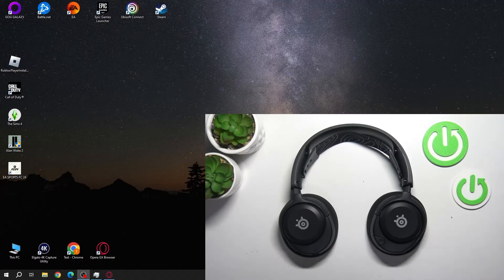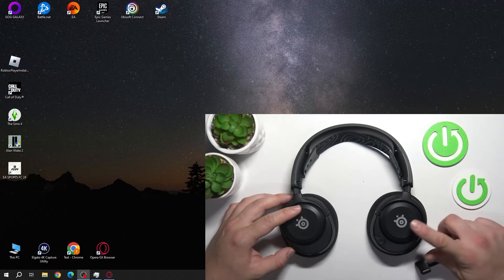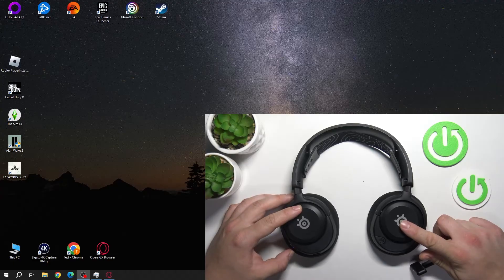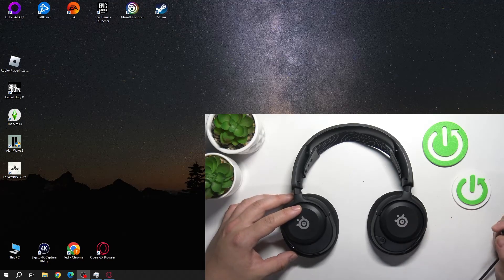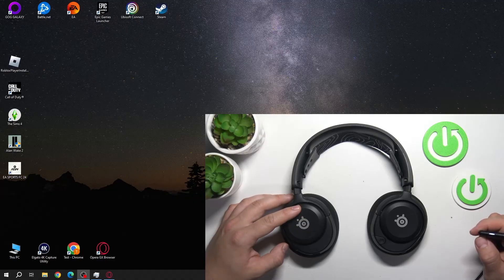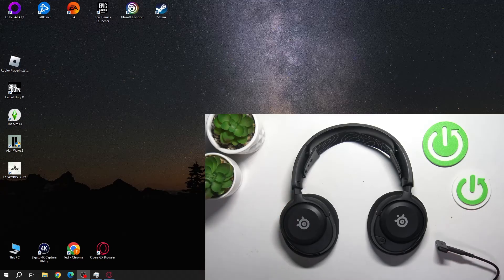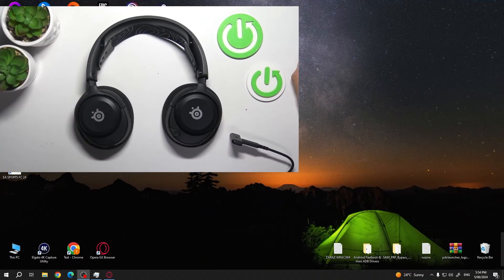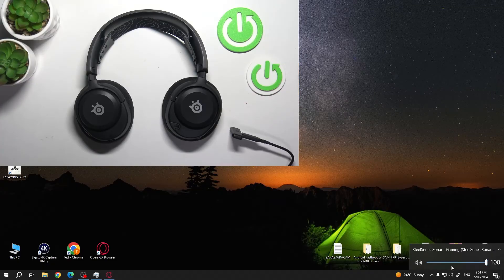How To Connect SteelSeries Arctis Nova 5 With PC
Learn the step-by-step process of connecting your SteelSeries Arctis Nova 5 gaming headset with your PC for an immersive audio experience. Whether you're gaming, streaming, or listening to music, this guide will ensure a seamless setup to get you up and running in no time.

What cables or adapters do I need to connect my SteelSeries Arctis Nova 5 headset to my PC?
How do I plug in the headset's USB or audio connectors to my PC?
Are there any software or driver installations required to enable full functionality on the PC?
Can I connect the headset wirelessly to my PC, and if so, how?
What steps do I need to take in the PC's audio settings to ensure proper recognition of the headset?
How do I test the audio output and microphone input to confirm they are working correctly?
Are there any additional settings or configurations I should adjust on my PC for optimal audio performance?